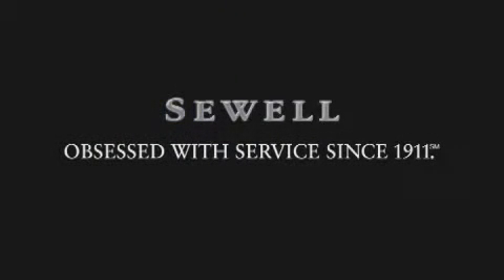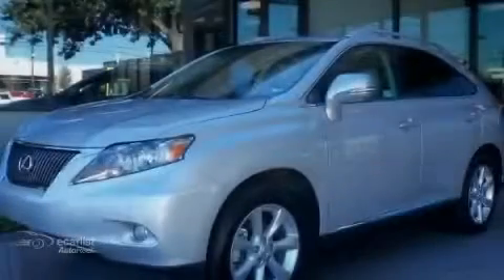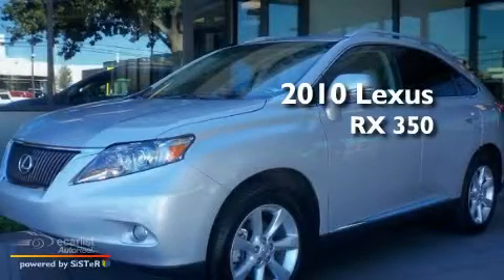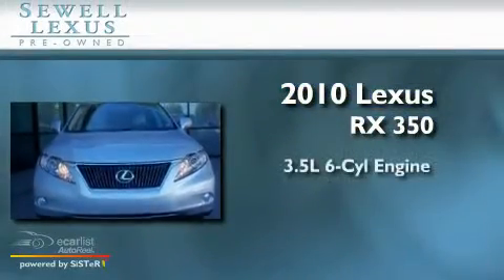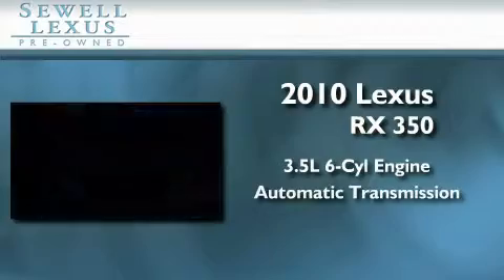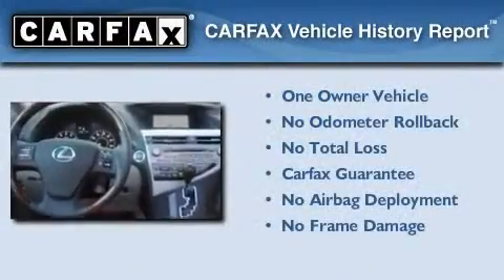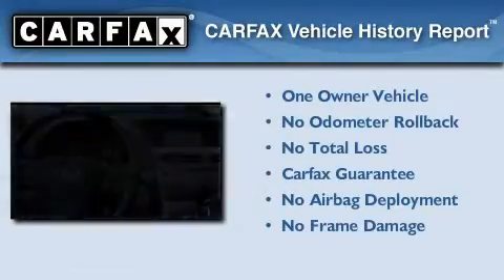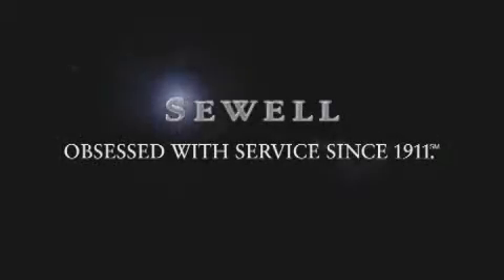2010 Lexus RX 350 Certified Fort Worth TX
Year: 2010
 Make: Lexus
 Model: RX 350
 Engine: 3.5L DOHC SFI 24-valve V6 engine
 Trans.: Automatic
 Exterior: Silver
 Miles: 32,892
 Interior: Gray

 2010 Lexus RX 350 Dallas TX